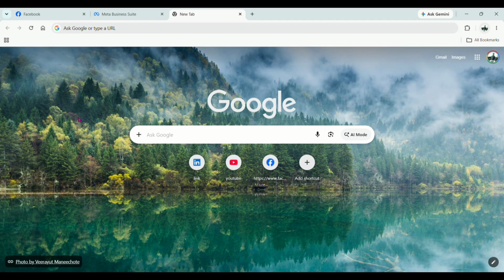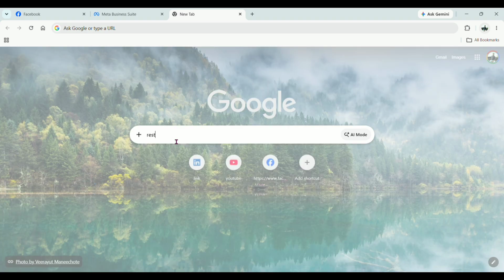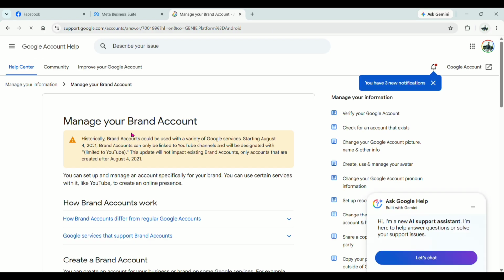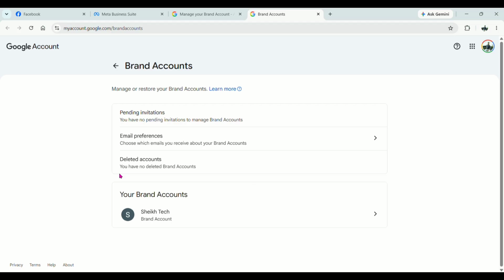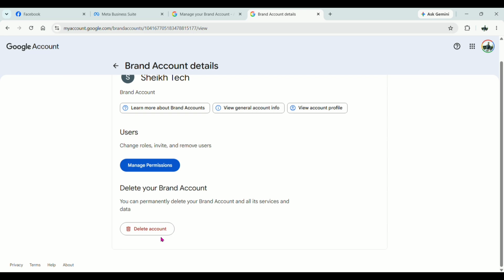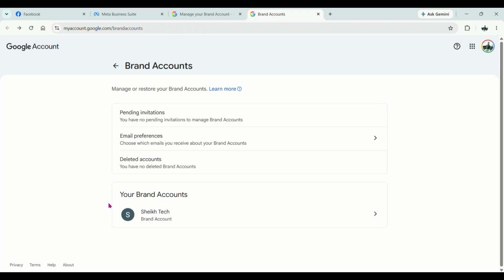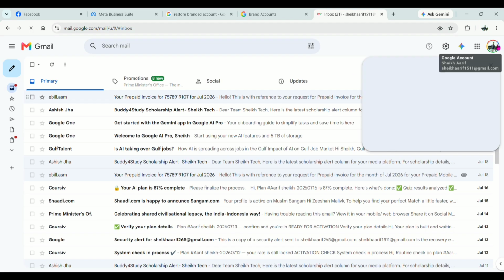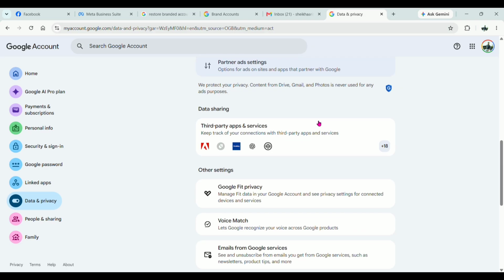How to Recover a Deleted YouTube Channel (2026) | Latest Working Method ⭐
How to Recover a Deleted YouTube Channel in 2026 🔥 | Complete Guide to Recover a Permanently Deleted YouTube Channel

Did you accidentally delete your YouTube channel? In this updated 2026 tutorial, I'll show you step by step how to recover a permanently deleted YouTube channel.

In this video, you'll learn: ✅ How to recover a deleted YouTube channel
✅ How to restore an old YouTube channel
✅ Brand Account recovery process
✅ What to do if your YouTube channel has been deleted
✅ How to contact YouTube Support
✅ Common mistakes to avoid during the recovery process

This guide is based on the latest YouTube channel recovery methods available in 2026.